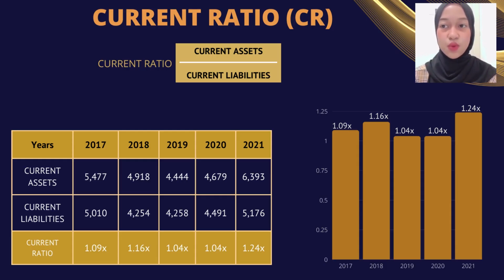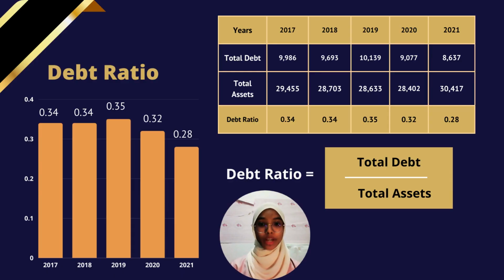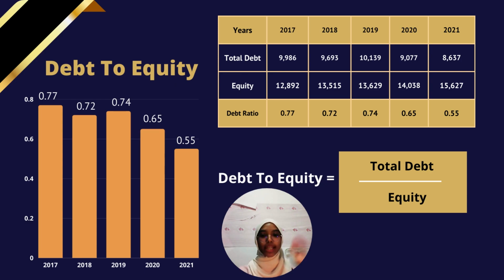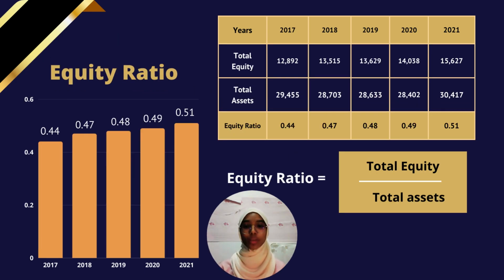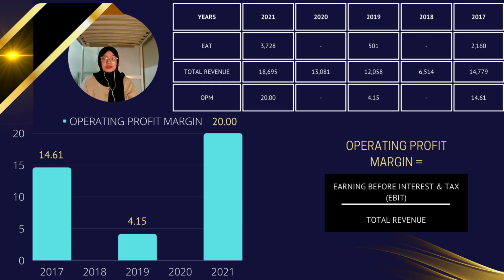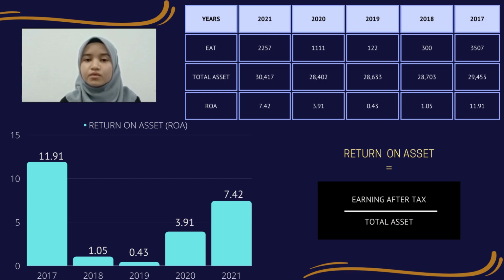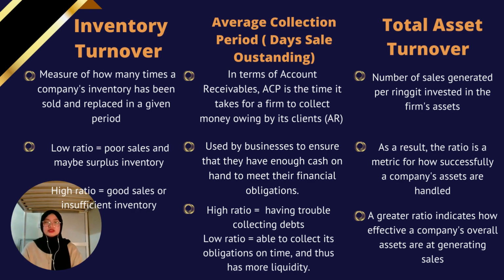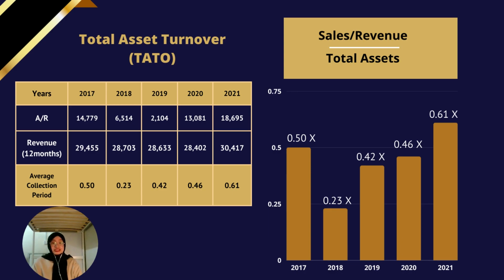VIDEO PRESENTATION FINANCE